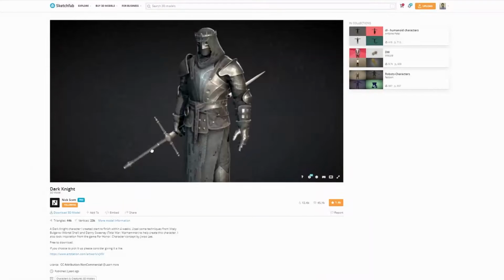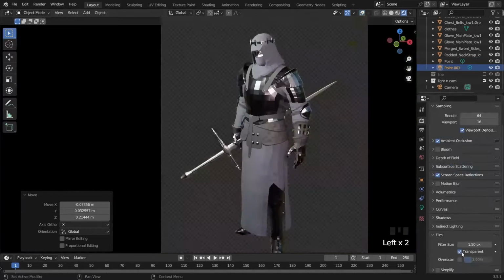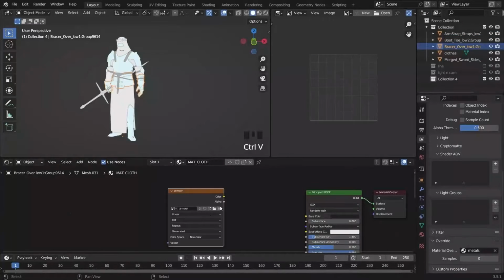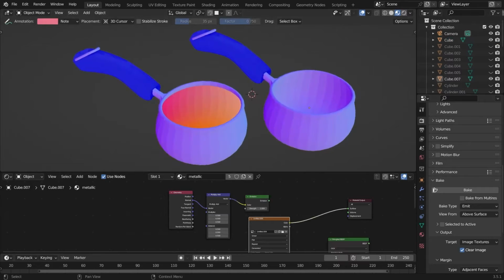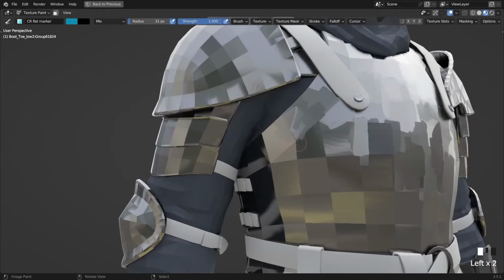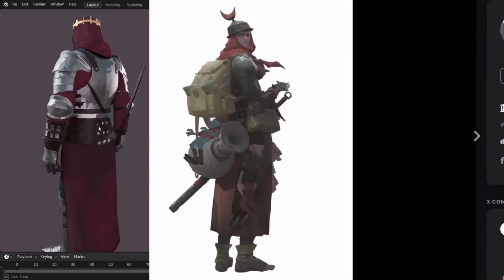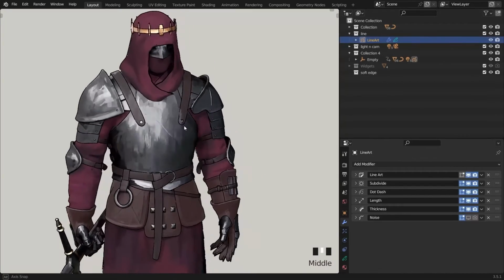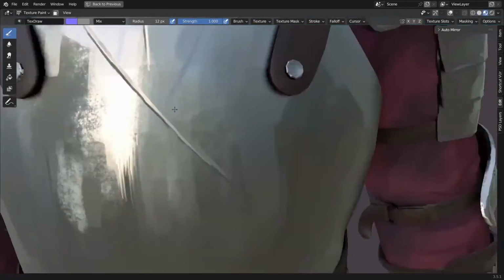Blender Techniques: Mastering Hand-Painted Normals